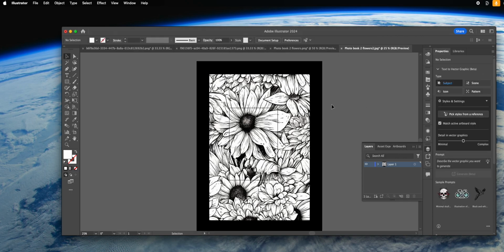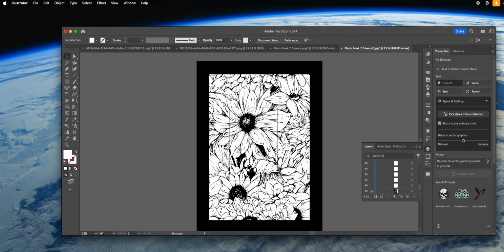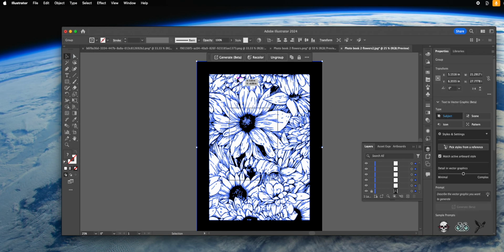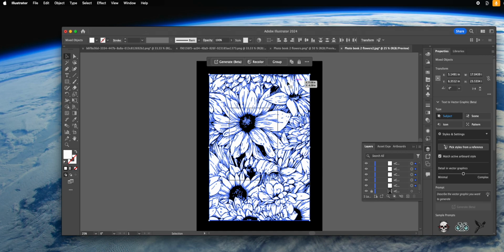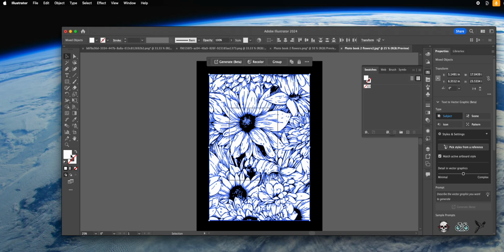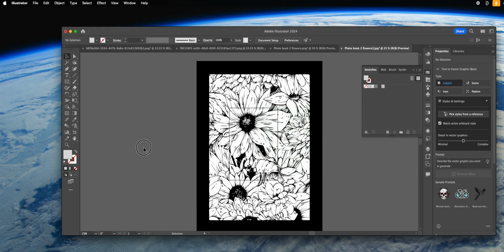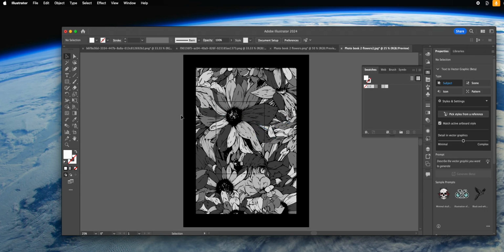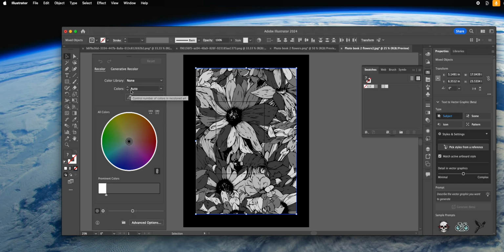Coloring Black and White drawings with Adobe Illustrator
In this tutorial, we will go over how to color a black-and-white drawing using the Adobe Generative Recolor feature. This method is great if you just need to randomly color artwork with a variety of different colors.